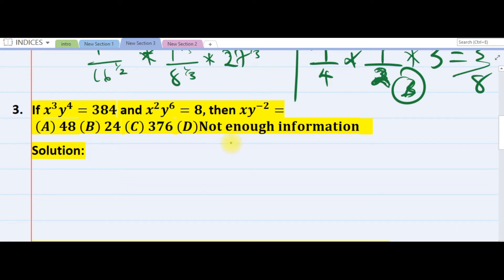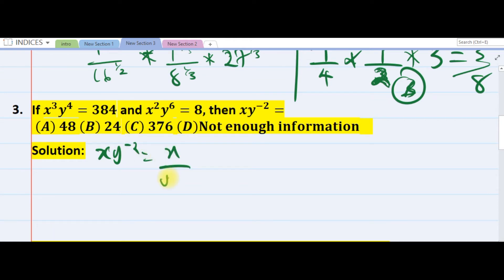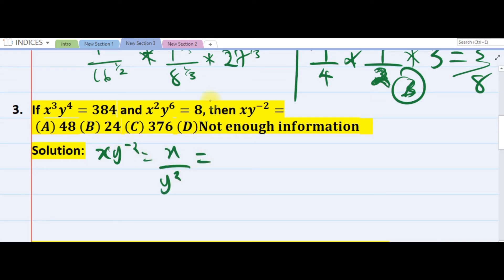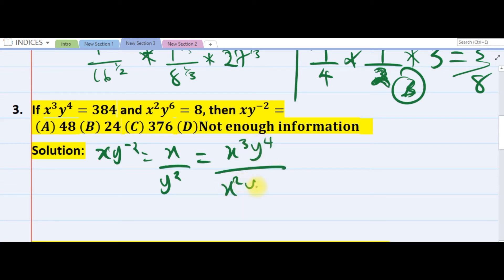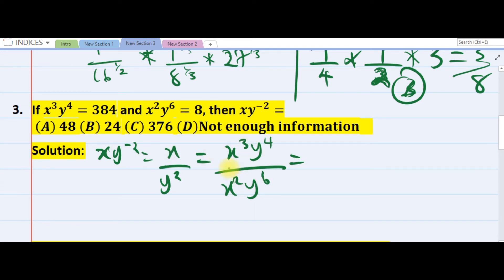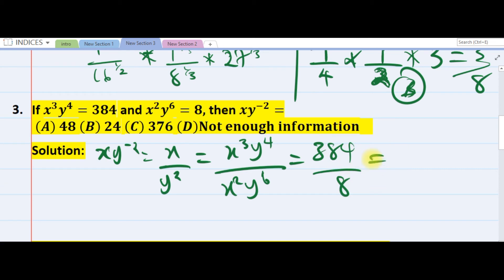indices3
Indices question 3